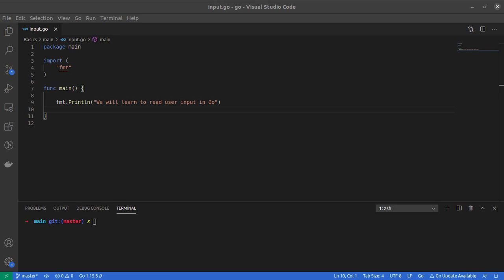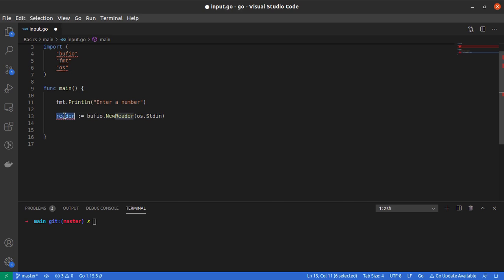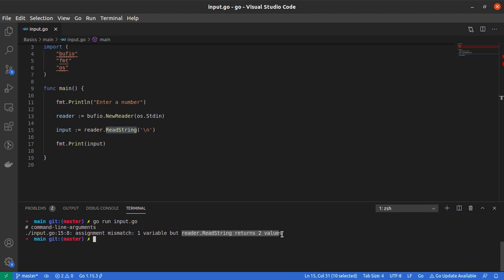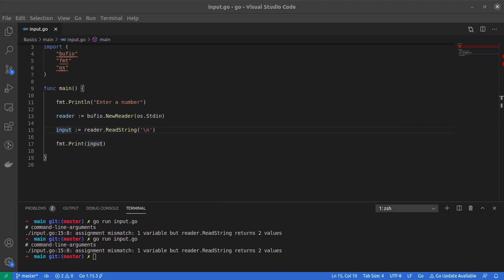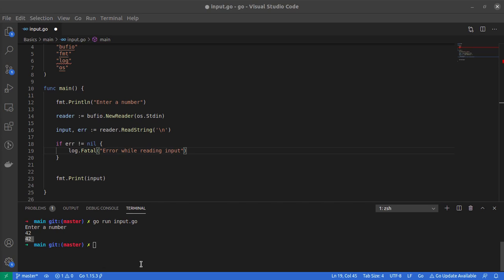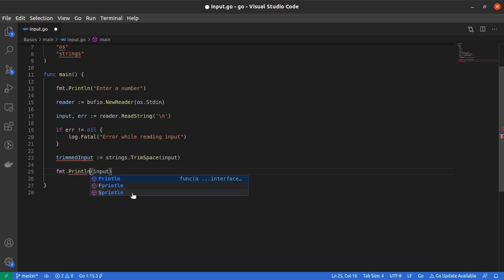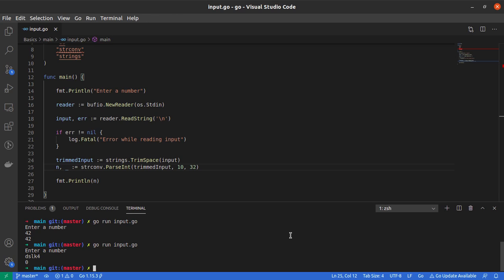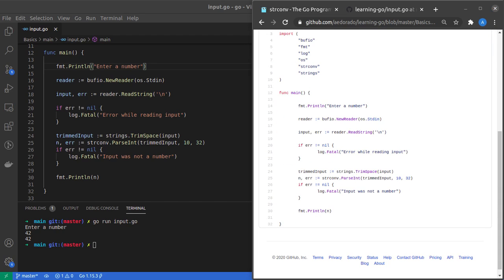User Input & Parsing [Go Tutorials #23]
In this Go (Golang) tutorial, we discuss how to accept and parse input from user in Go.

Best Go tutorial
Go for Beginners
Go playlist for beginners
Best Golang Tutorial
Golang for Beginners
Golang playlist for beginners